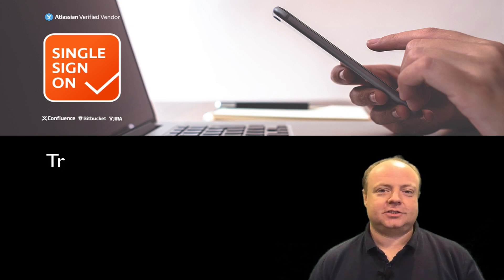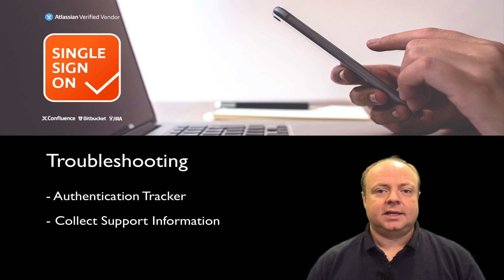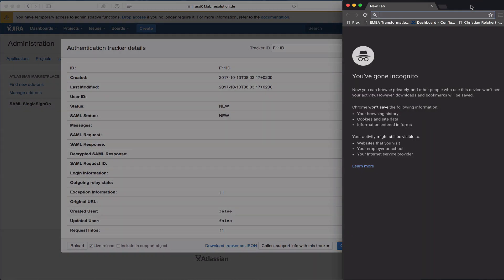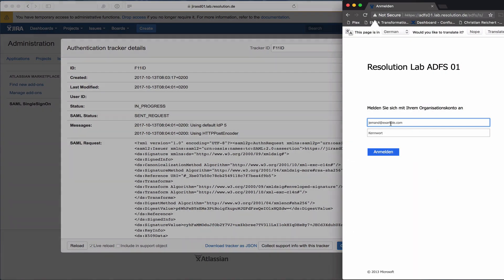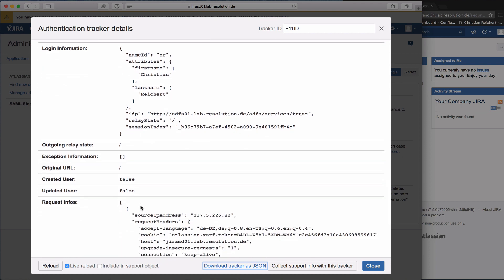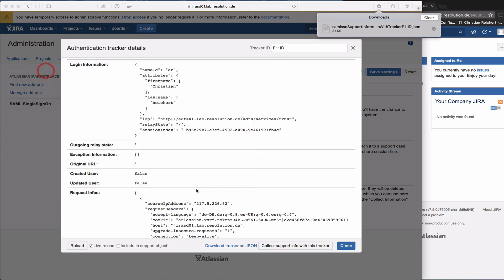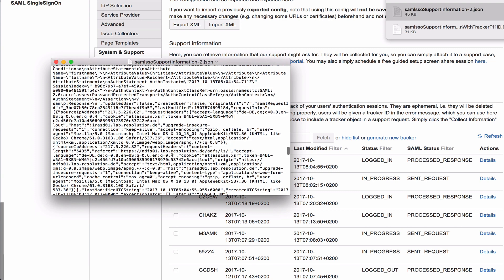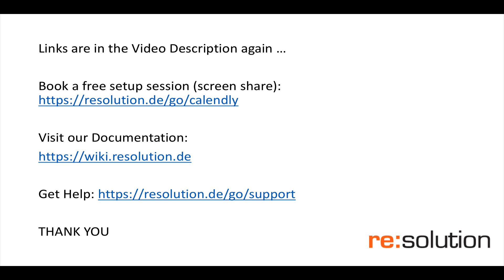How to troubleshooting the SAML Single Sign-On for Data Center for Atlassian apps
This is a tutorial walk-through on how to troubleshoot our SAML SingleSignOn Plugin for Jira, Confluence, Bitbucket or Bamboo. It explains authentication trackers and also how to generate required support log files.

Authentication Tracker
Authentication trackers are used internally to keep track of your users' authentication sessions. They are ephemeral, i.e. they will be deleted after a short period of time. If something is not working properly, users will be given a tracker ID in the error message, which you can use here to look at their session information.